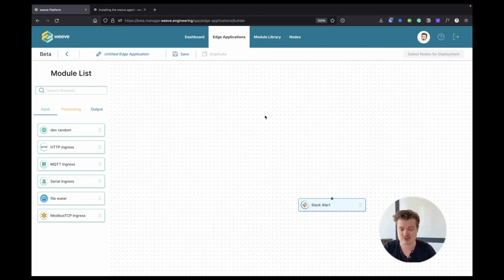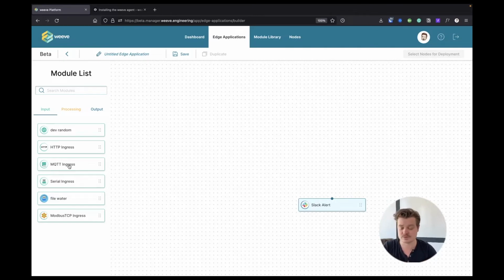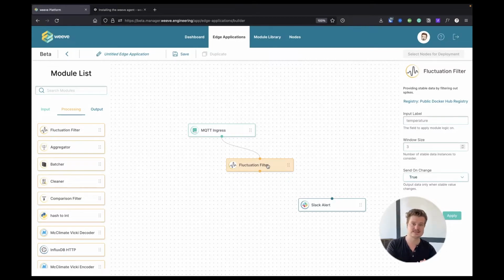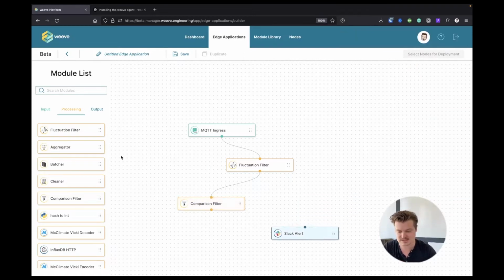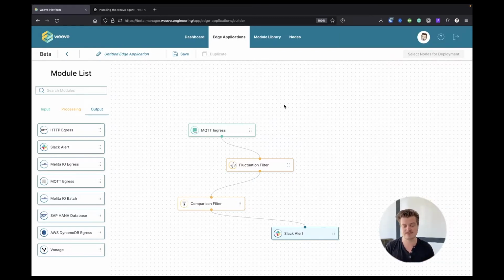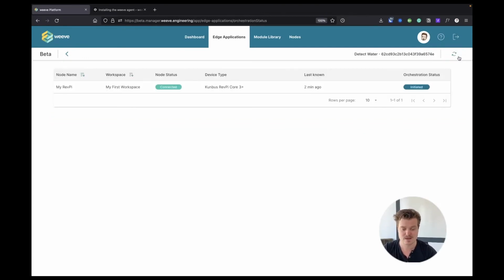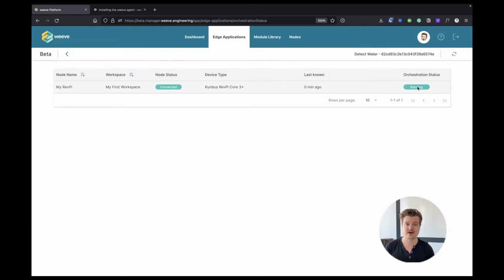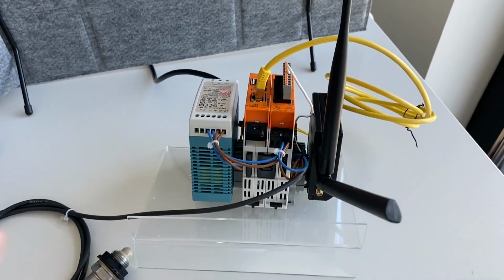weeve — How to create & deploy an Edge Application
This video walks you through all the steps to create, configure and deploy an Edge Application with the weeve Manager. For this video, we will create an example of a leak detection alert sent to slack.
The hardware we are using is a Kunbus @RevolutionPi and a IFM LMC 100 water detection sensor.